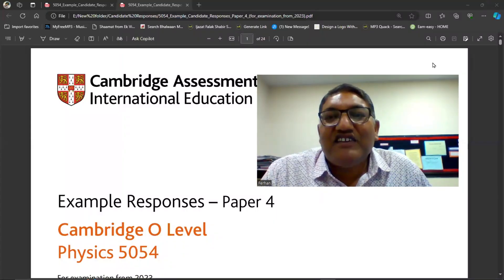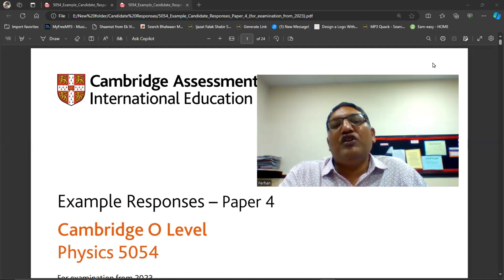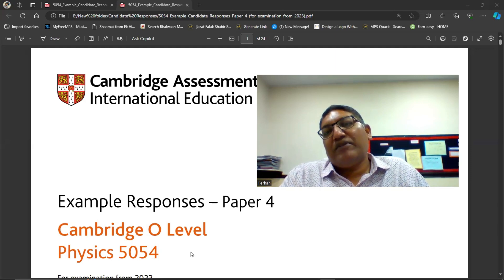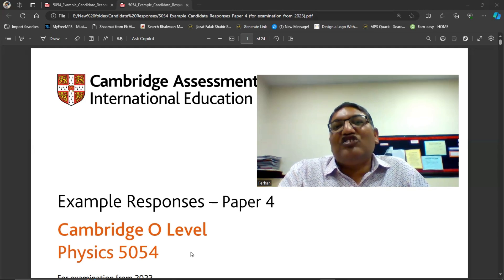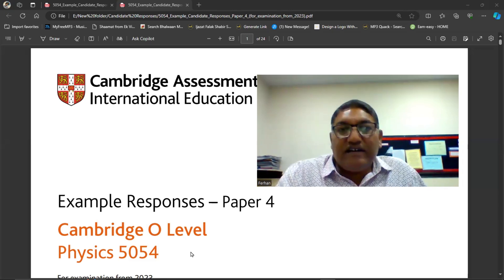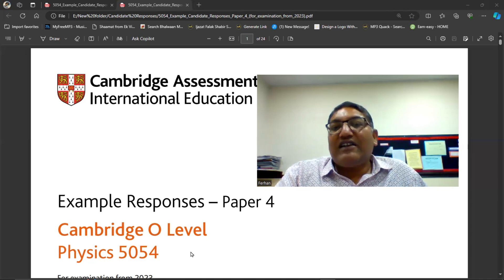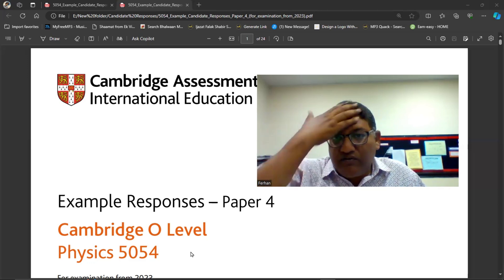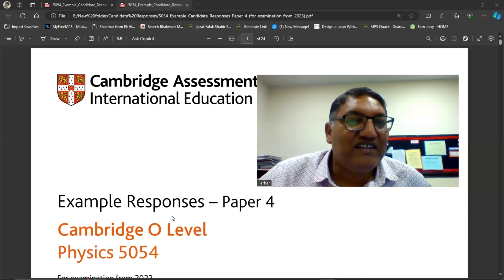Example Responses, Paper 4, Cambridge O Level, Physics 5054, For Examination from 2023,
ATP, Alternative to Practical, Paper 4, Cambridge O Level Physics 5054, CAIE, Cambridge Assessment International Education, Example Responses, Example Candidate Responses, Comments of Examiner, Solution of ATP, Solution of Paper 4, Ferhan Mazher.